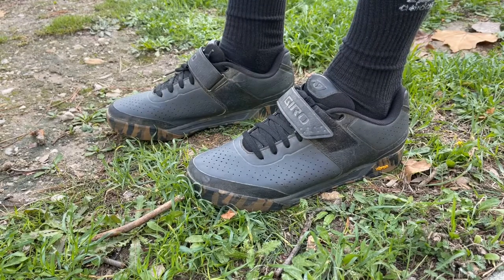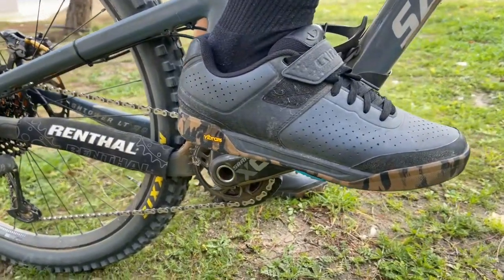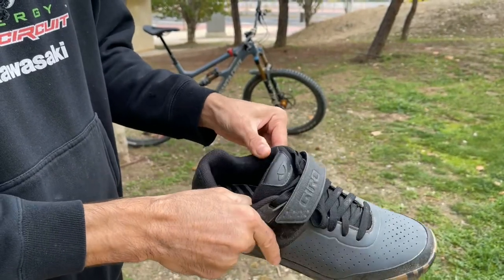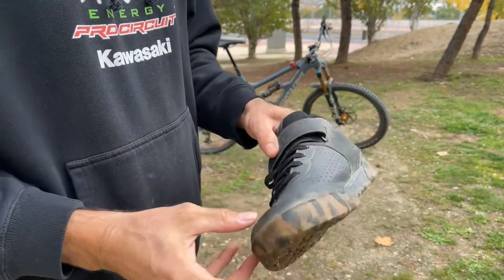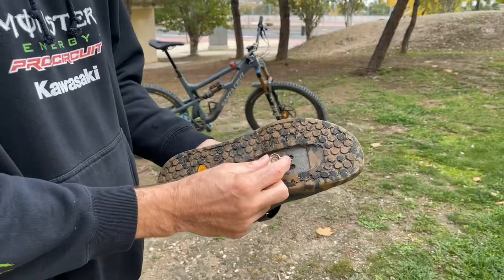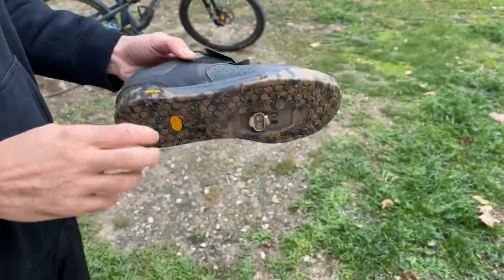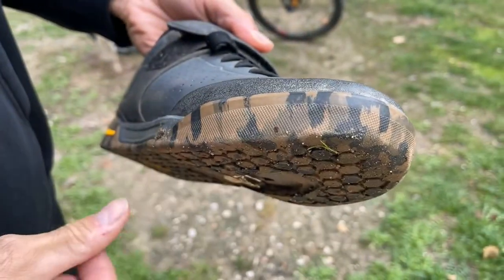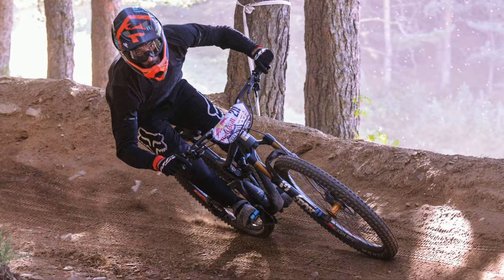THE BEST MTB SHOES? MY THOUGHTS ON THE GIRO CHAMBER II.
There’s plenty of mountain bike shoes to choose from, but if your not too worried about the extra bulkiness and weight, then these could be the shoes for you.